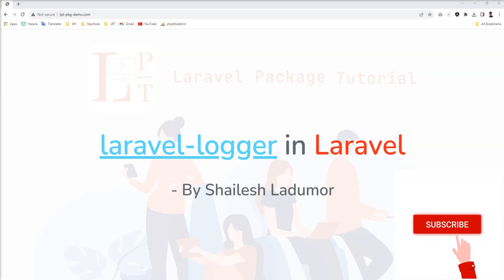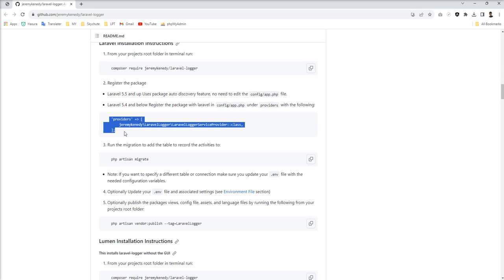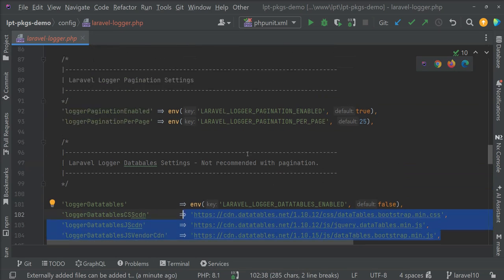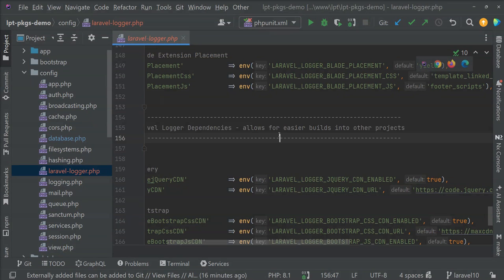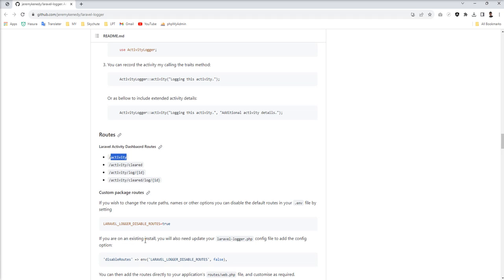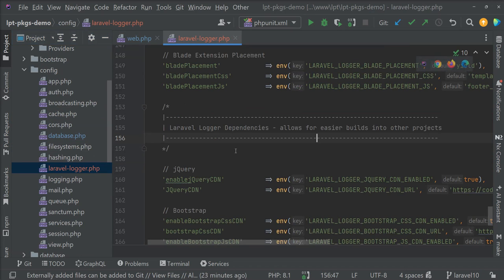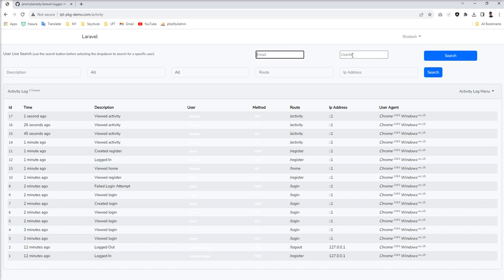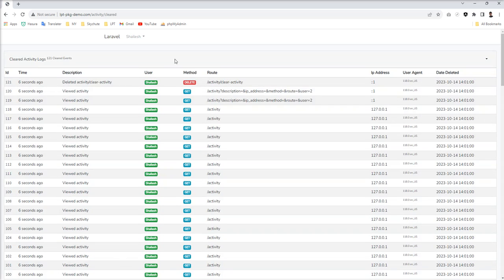Laravel Logger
just follow this video and you can set logger in your laravel project
An out the box activity logger for your Laravel or Lumen application. Laravel logger is an activity event logger for your laravel application. It comes out the box with ready to use with a dashboard to view your activity. Laravel logger can be added as a middleware or called through a trait. This package is easily configurable and customizable.

What is a logger in Laravel?
What is the best logging for Laravel?
What is the use of Laravel log file?
What is the logger package for Laravel?
Laravel Log Viewer with search
Laravel Activity Log

Thanks
Shailesh Ladumor